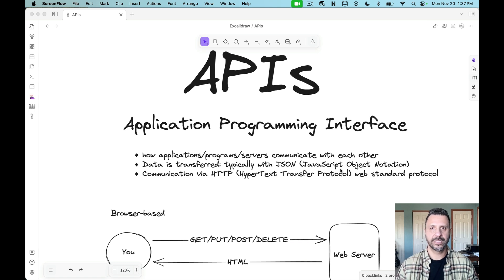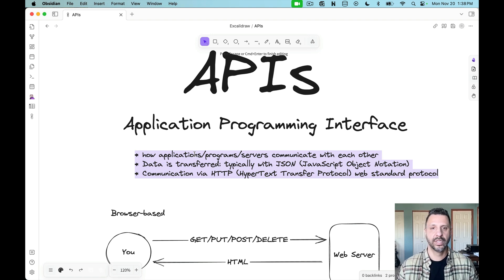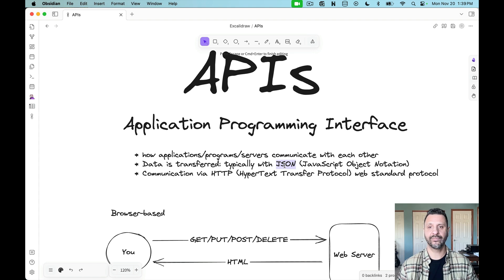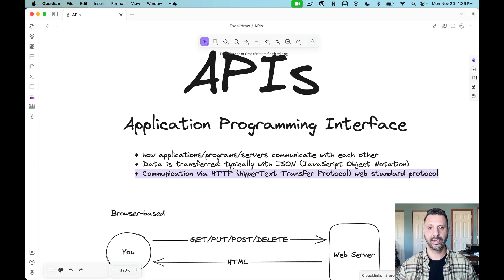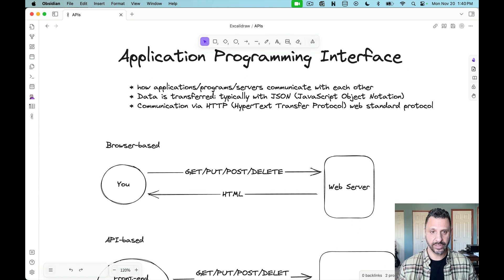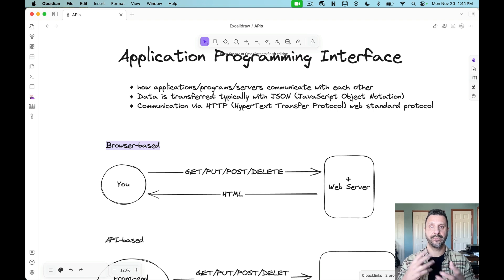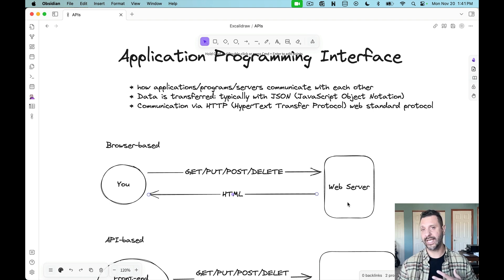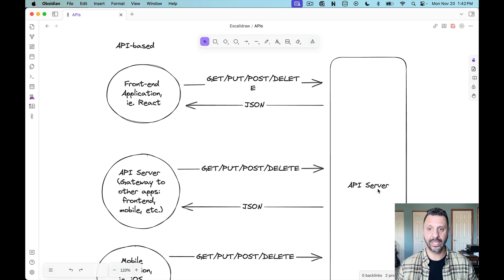Laravel: APIs Part 1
Part 1: Here is a demonstration of using Laravel's single-action controllers to act has API handlers. A pattern I've seen in Node and Go projects.